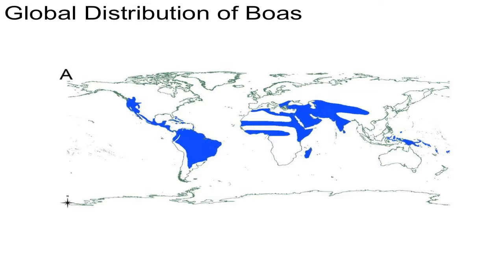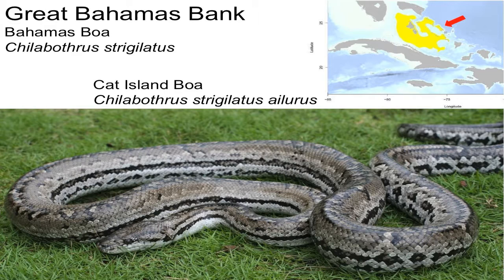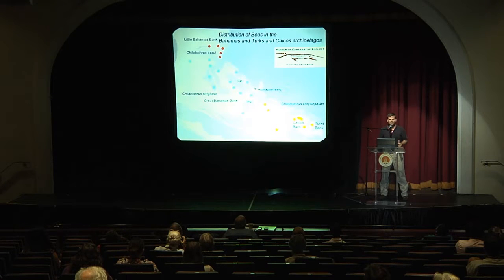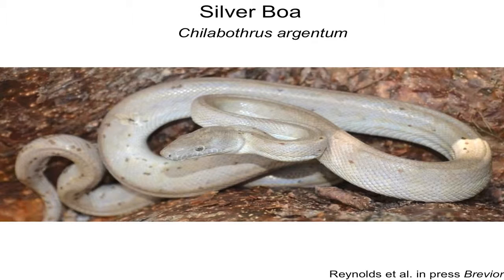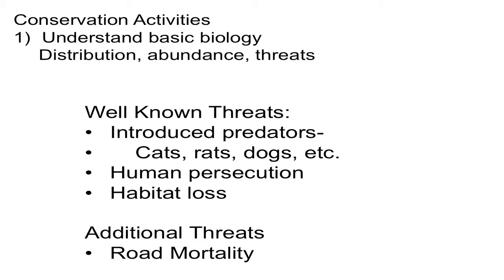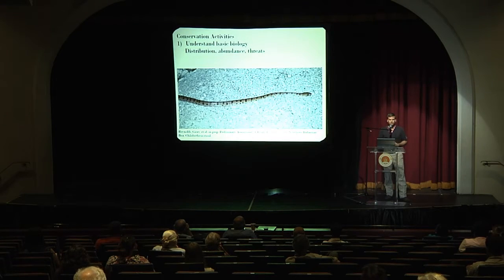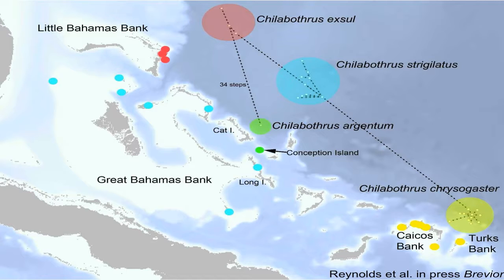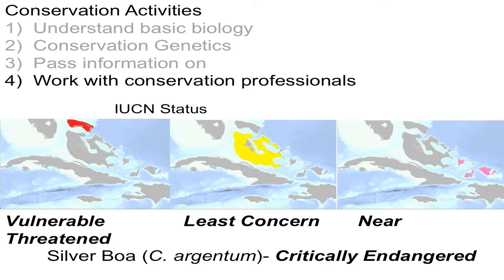Conservation of Bahamas Boas | R. Graham Reynolds | BNHC 2016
Conservation Status of Bahamas Boas

Presented by R. Graham Reynolds

R. Graham Reynolds

The Bahamas Archipelago is currently known to support four of the 12 recognized species of West Indian boas (genus Chilabothrus). These relatively large terrestrial vertebrate predators are crucial components of Bahamian Island ecosystems, yet little data exist to inform conservation policy and management for these endemic species. Importantly, one species was just discovered in 2015, indicating that biodiversity surveys still have the potential to yield previously unknown large endemic vertebrates in the archipelago. This new species was judged to be Critically Endangered based on IUCN Criteria. I will discuss the current state of our knowledge on Bahamas Boa biology, distribution, natural history, and conservation concerns. I will also discuss the results from a 2015 IUCN Red List Assessment Workshop which evaluated the conservation status of Bahamian Boas. Our intention is to augment protective measures for these species through continued focused study, as well as recommend policy and management guidelines for reptile conservation in the region.